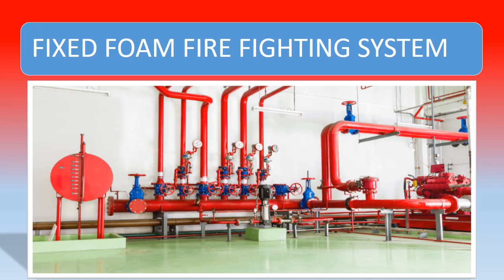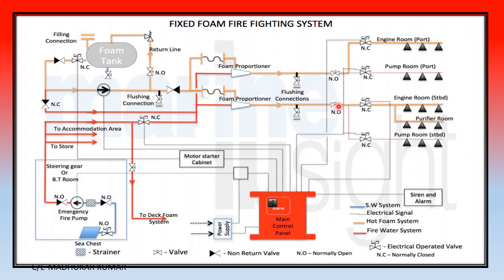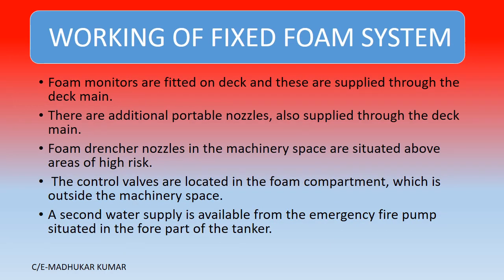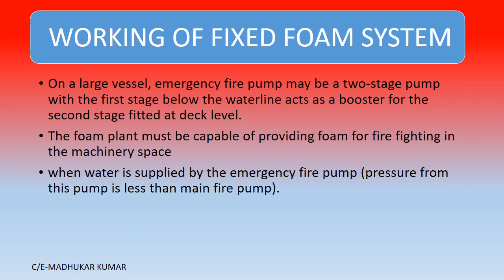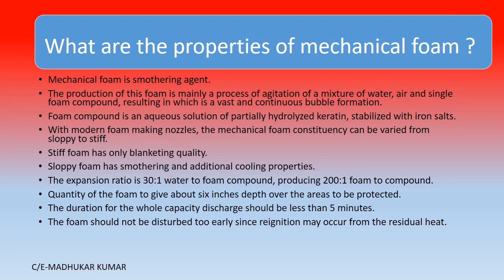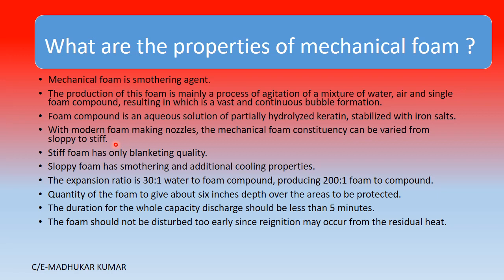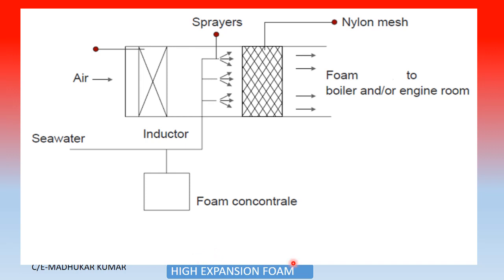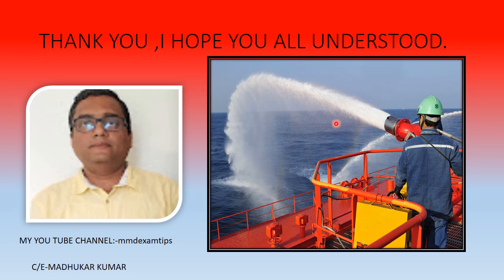FIXED FOAM FIREFIGHTING SYSTEM PART 3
TELLS YOUTHE WORKING PRINCIPLE OF FIXED FOAM SYSTEM.